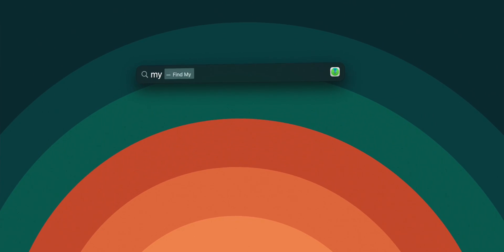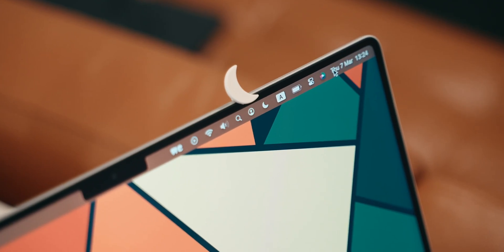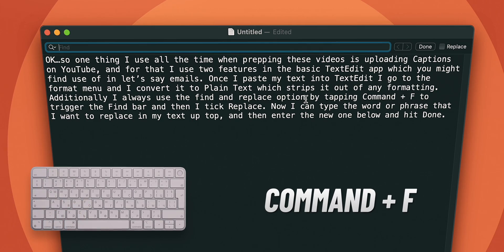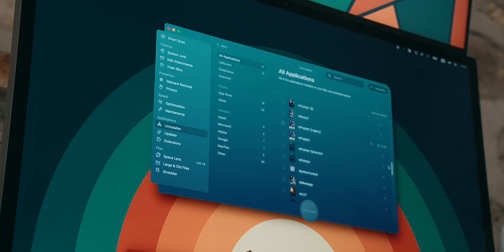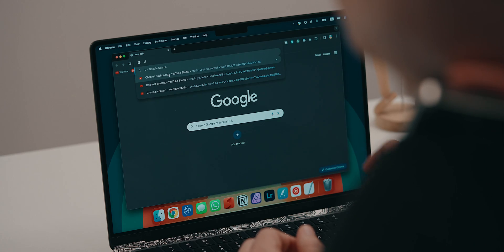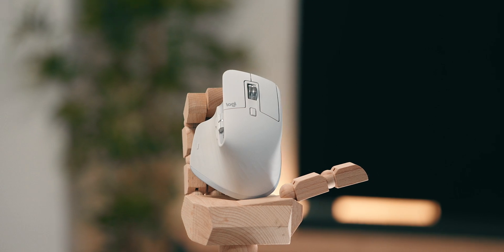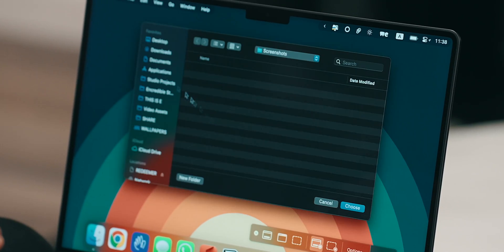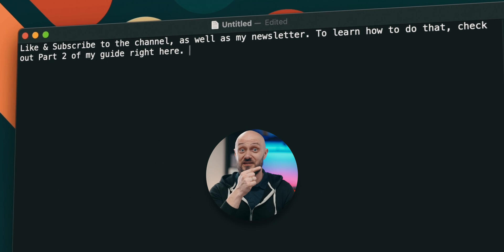NEW TO MAC? Essential Tips for Beginners in 2024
F E A T U R E D  A P P S

00:00 | Locate File
00:28 | New To Mac
00:54 | Cut & Paste
01:22 | Delete File
01:39 | Duplicate File
02:03 | The Test
02:23 | Convert Image
02:54 | Remove Background
03:13 | Plain Text & Replace Words
03:47 | Stationary Pad
04:14 | Clean Desktop
05:44 | No Sync to iCloud
06:09 | Maccy
06:45 | Tot
07:20 | Keep Mac Awake
08:01 | Connection Speed Test
08:15 | Paste Without Formatting
08:49 | Hot Corners
09:27 | Screenshot Folder
10:26 | Shortcuts
11:32 | Text Replacements